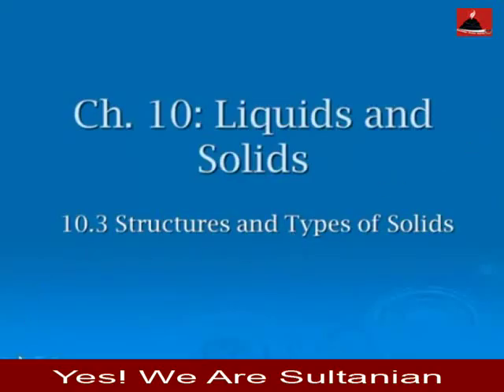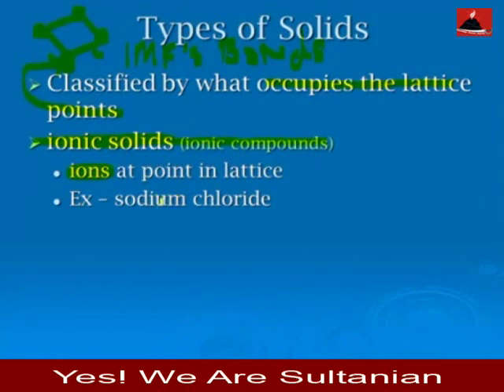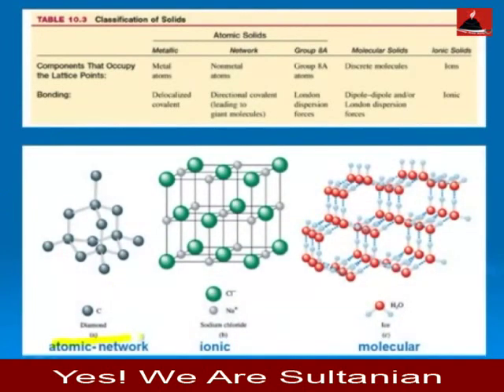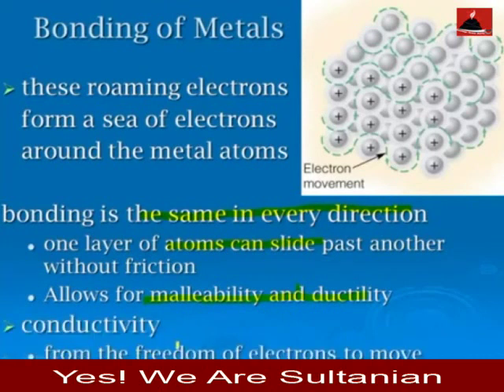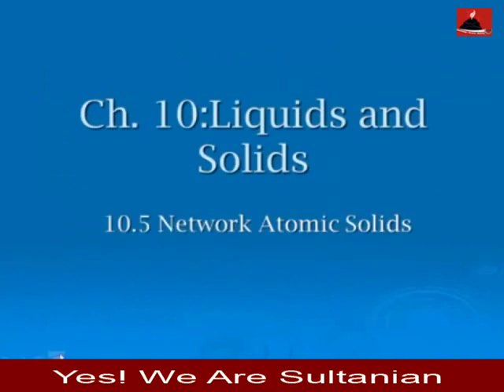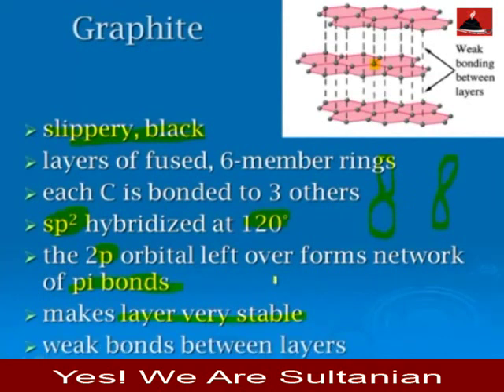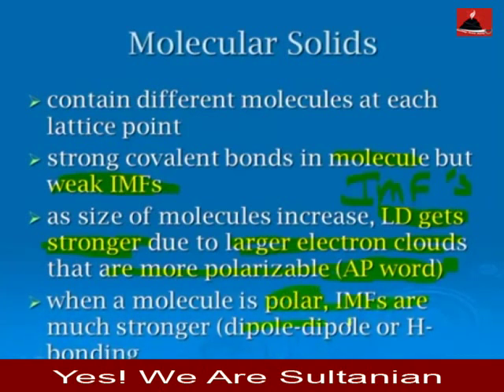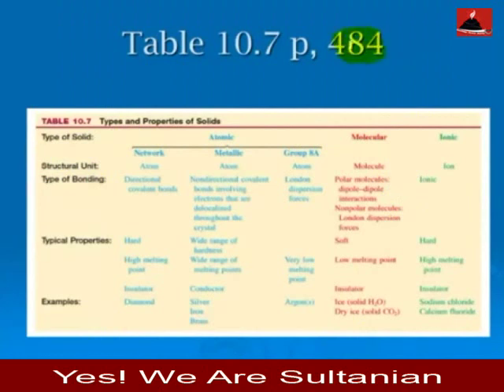5 5 Types of Solids